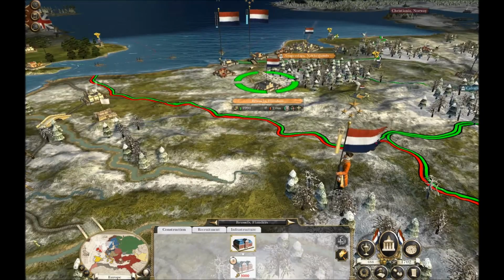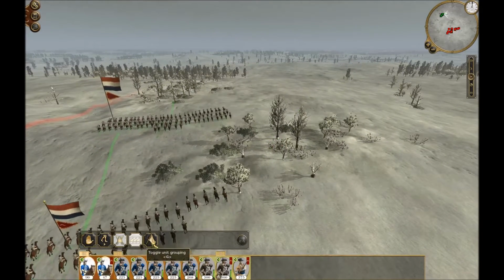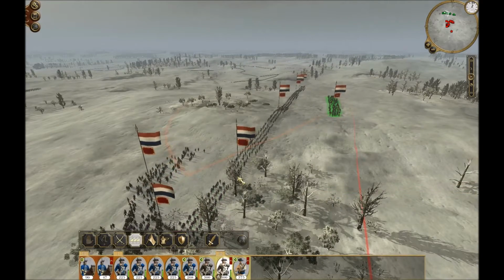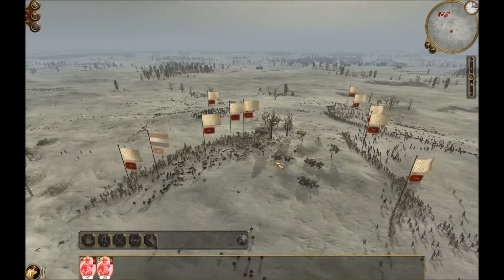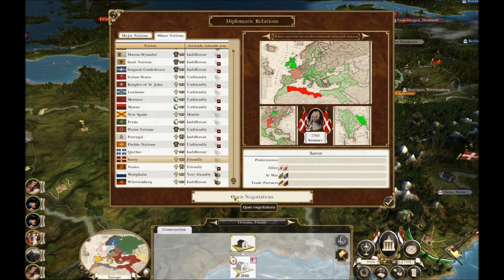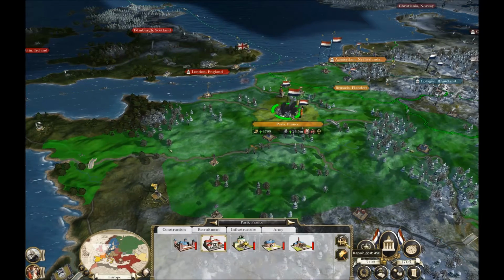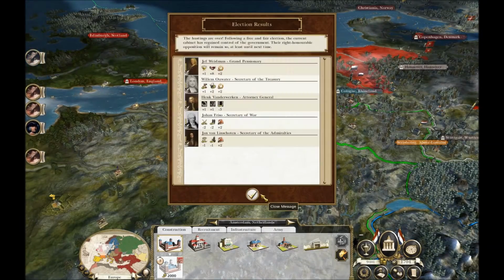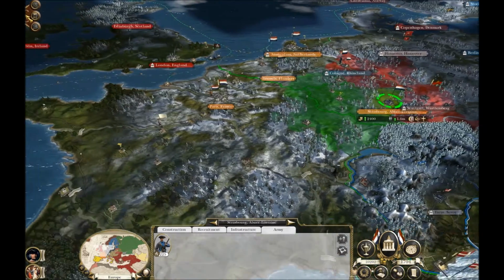Empire Total War Darthmod Lets Play Netherlands #4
Battle for Paris.